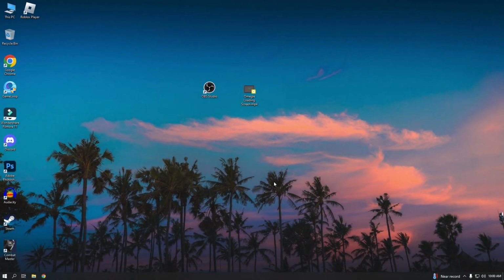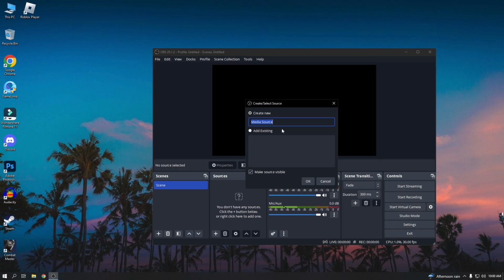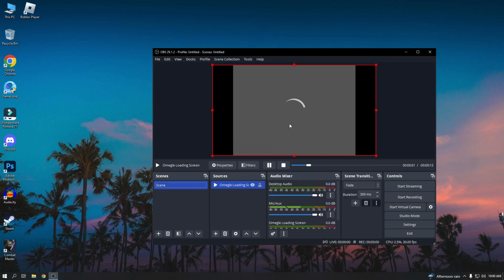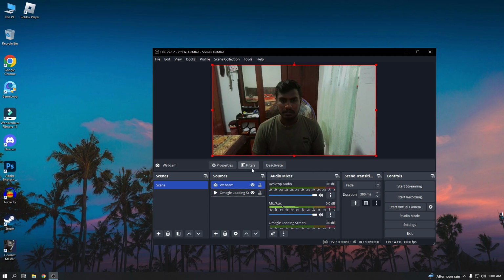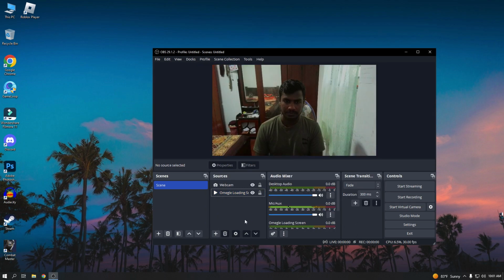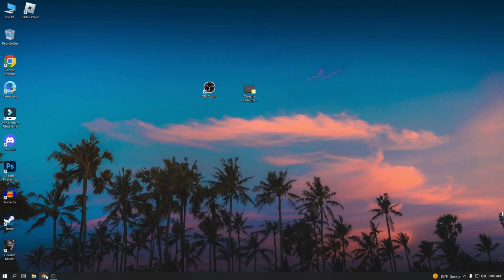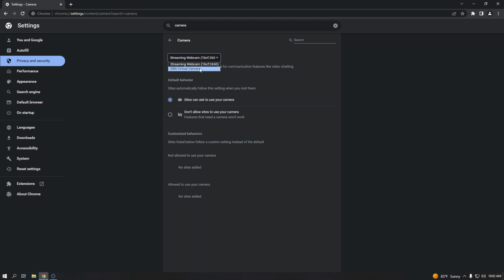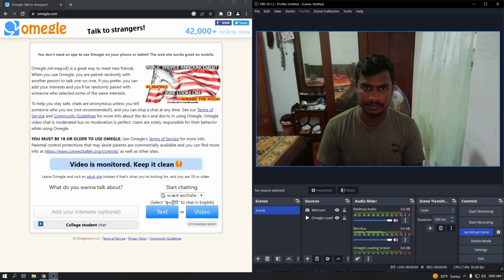How To Fake Skip On Omegle 2023 | Fake Skip Prank Tutorial | DuMa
Hello Guys,
In this video i will show you how to do fake skip prank on omegle. this is the best way to do that. follow my steps and learn it. thanks for watching.